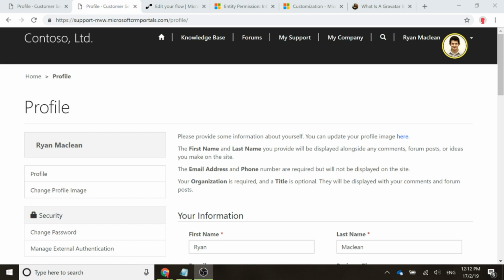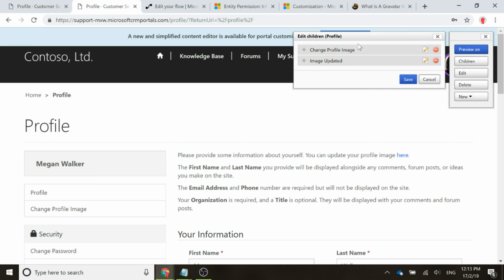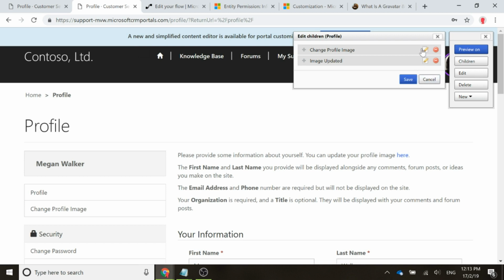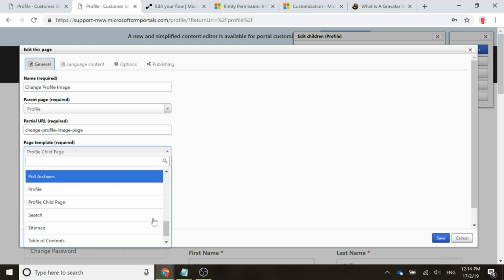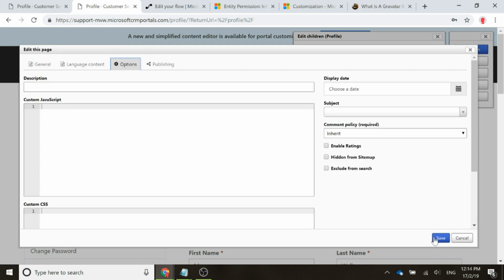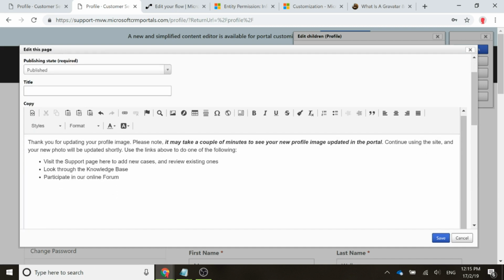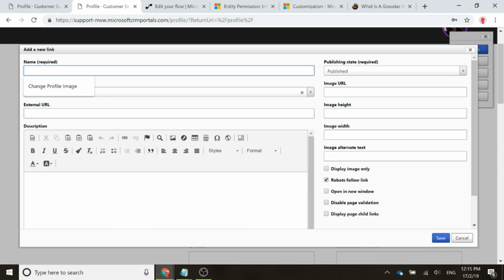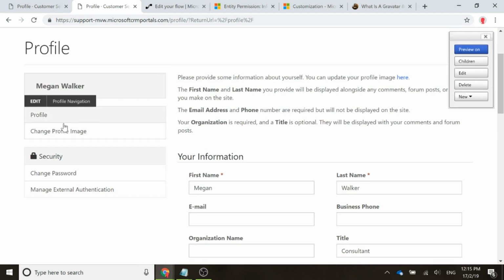Part Five - Adding Web Pages - Adding Profile Photos Using Microsoft Flow, Liquid, CSS & Javascript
One of the slightly annoying things about using a Microsoft Dynamics Portal with D365 CE is the portal users profile image - it just doesn't exist. Instead, a mystery shadow person is displayed.

So, I worked through a process which will allow a portal user to upload their own profile image, which will then be displayed in the portal, and also added to their Contact record in D365 CE.

This video looks at the new Web Pages needed. Part Five.